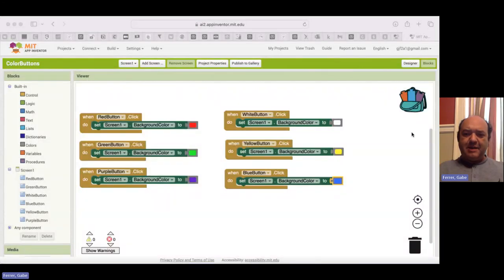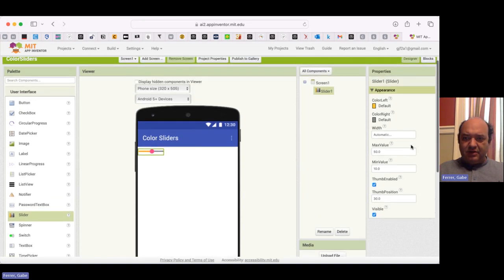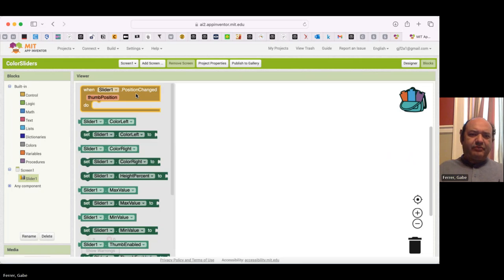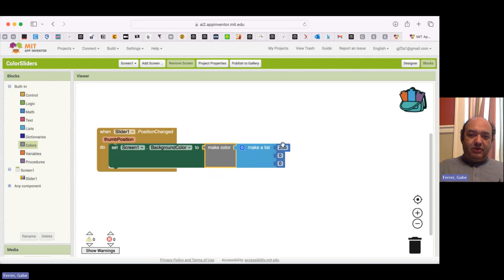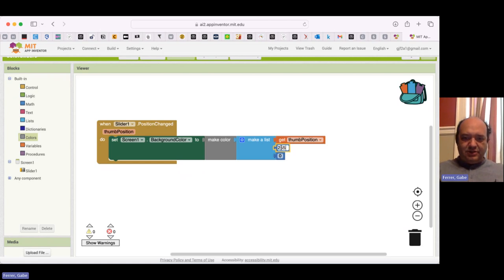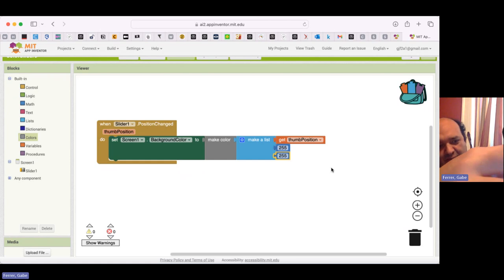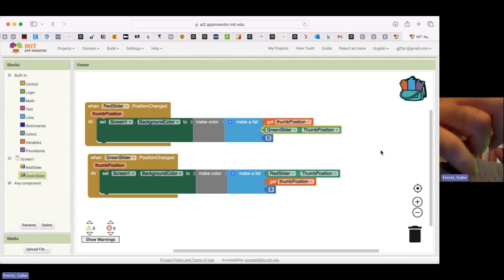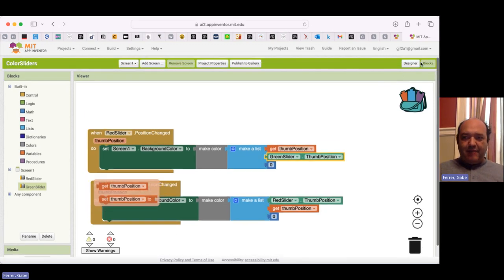MIT App Inventor Video 2: Color Sliders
Shows how to build an app that adjusts the background colors with sliders.